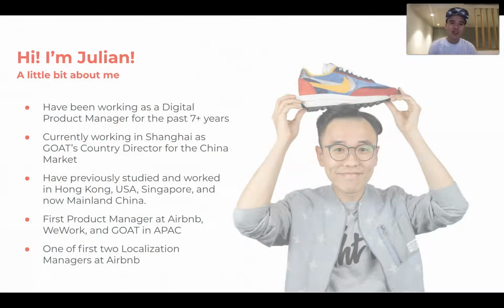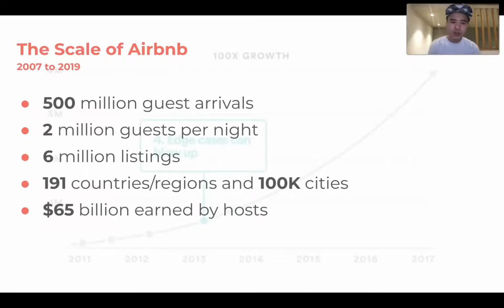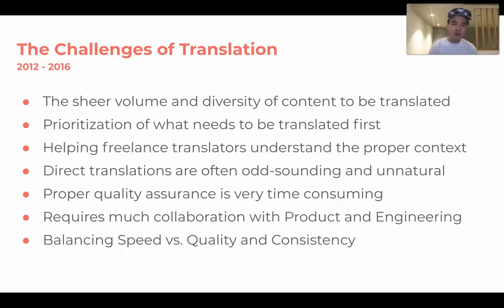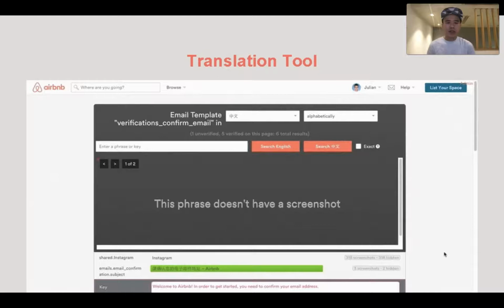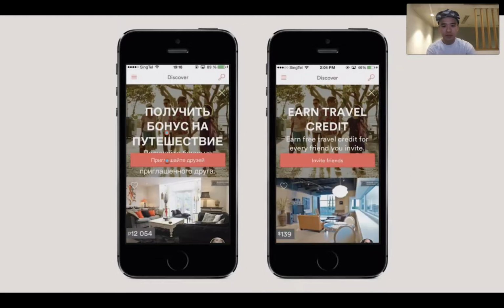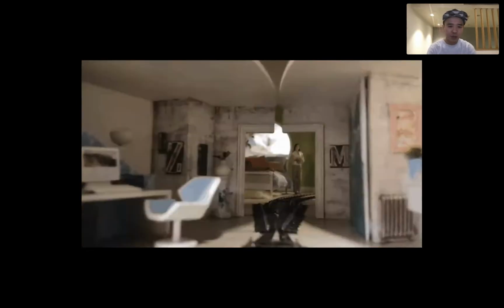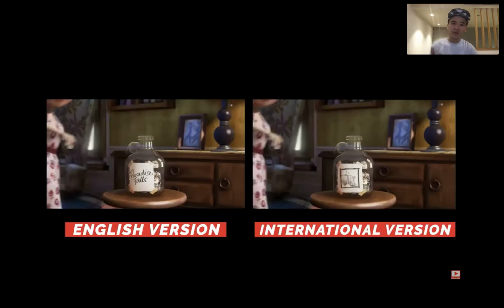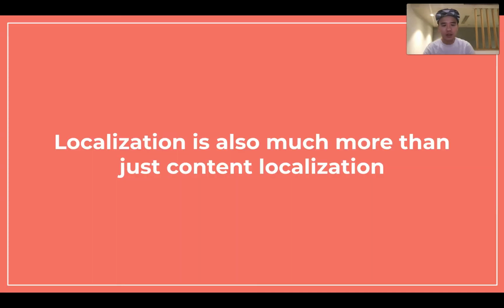Lessons of Product Localization at Airbnb